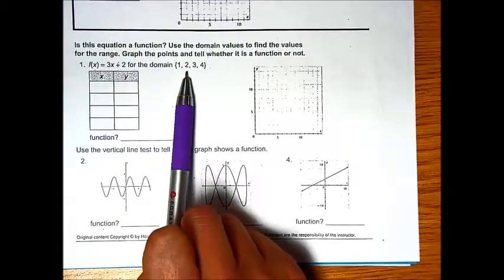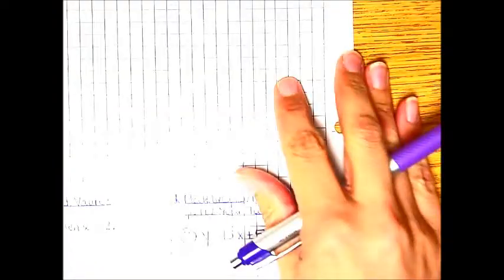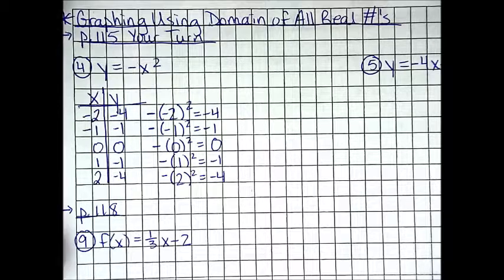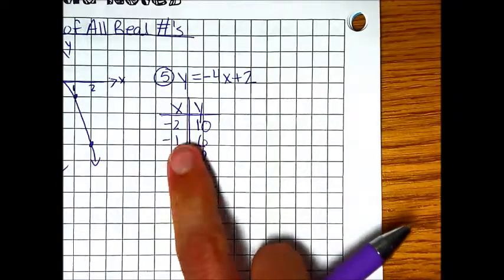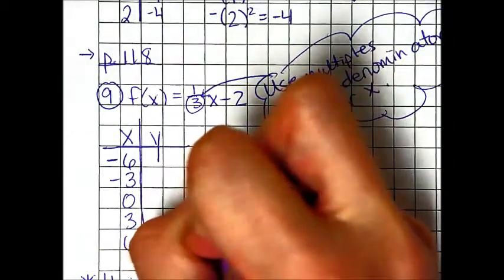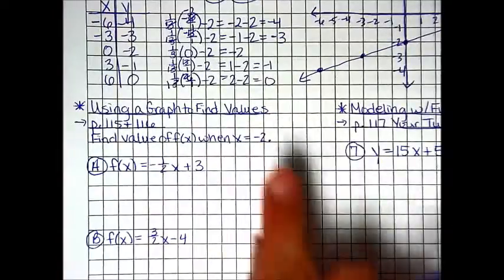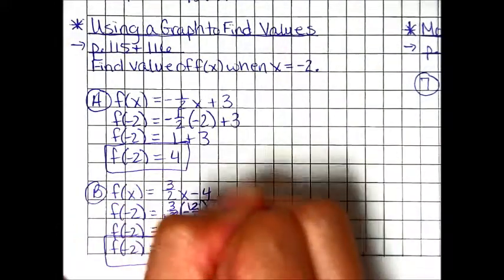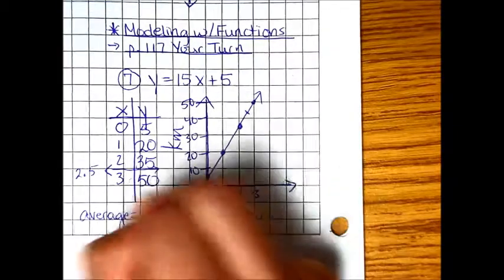Lesson 3-4: Graphing Functions